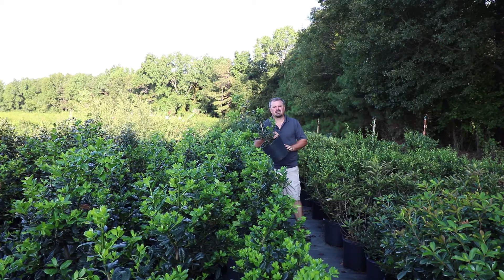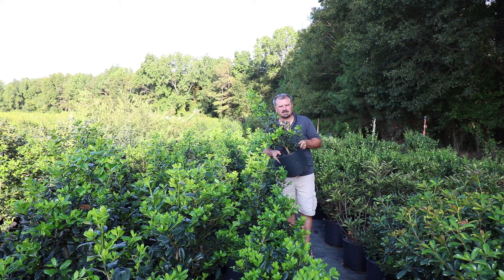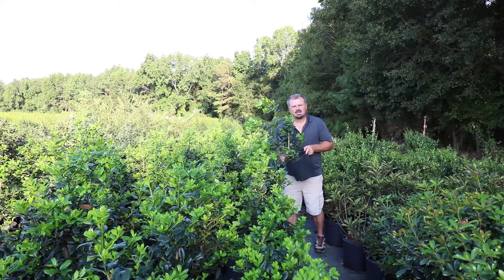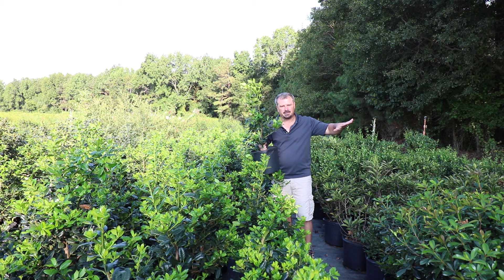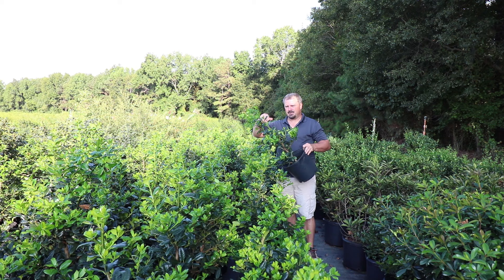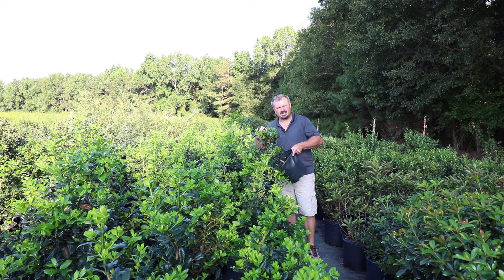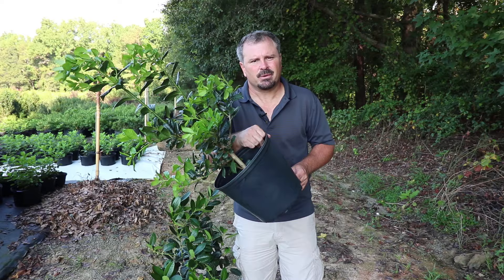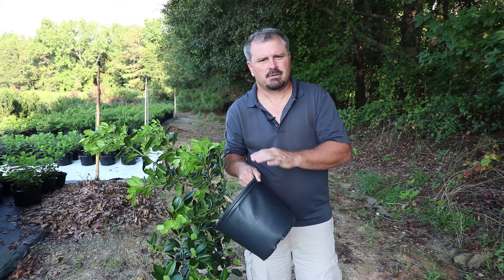How to grow Nellie Steven's Holly with planting and care instructions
This video is a detailed description of growing Nellie Steven's Hollies. Ilex x 'Nellie R Stevens' is a fast growing evergreen shrub best suited as a screening plant. It is very low maintenance with little or no insect or disease problems.

Ilex x 'Nellie R. Stevens'